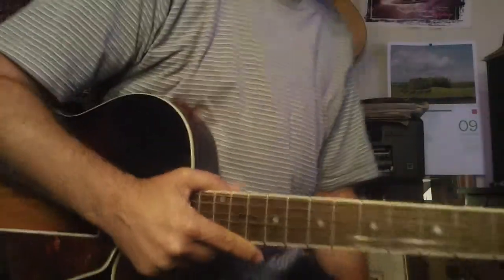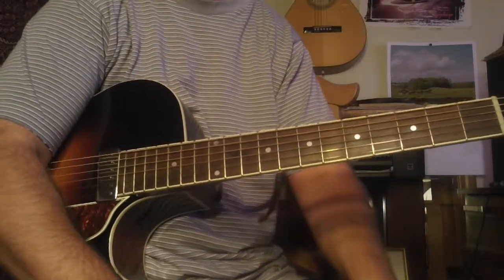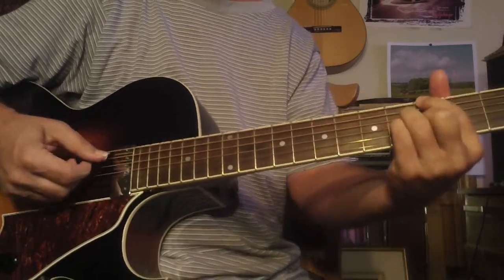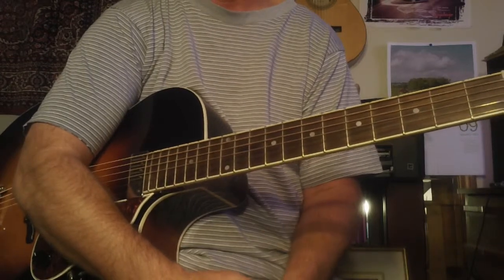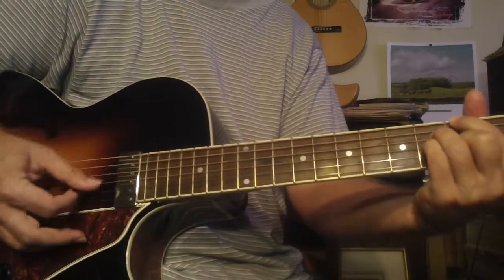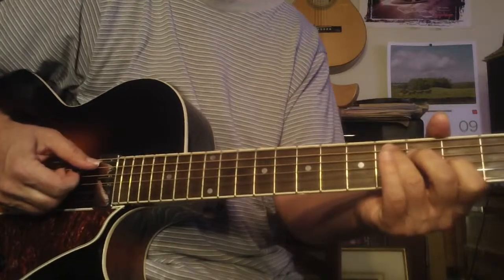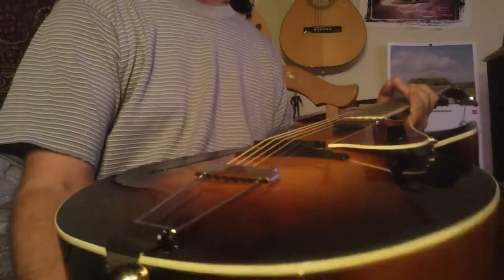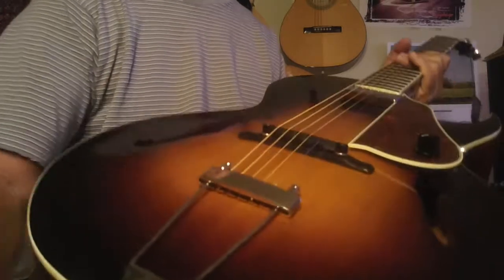Guitar Instruction with Steve Zook creator of the GUITARLADDER SYSTEM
Here is some brief  info  and introduction to one of my ten systems of  improvisation which in this case is  Polychords.I go into this much deeper in the     GUITARLADDER SYSTEM TAKE A   QUANTUM LEAP  but this will be good starter info for many players out there. If you want to discover how deep  you can get into music and playing guitar and writing music even if just a hobby no better info  or course then the     GUITARLADDER SYSTEM. You can buy it by going to stevezookguitars.com and looking for the blue   GUITARLADDER    cover and hit the pay pal button by the video on the home page.